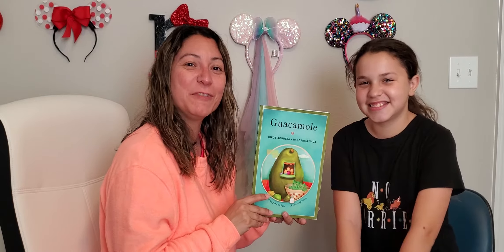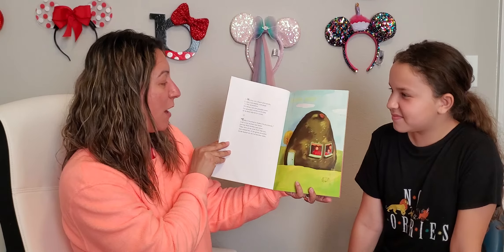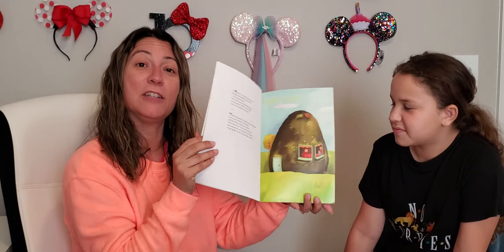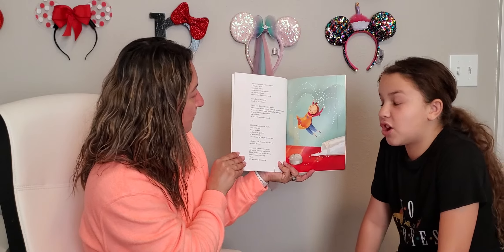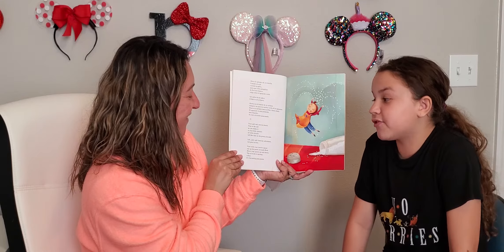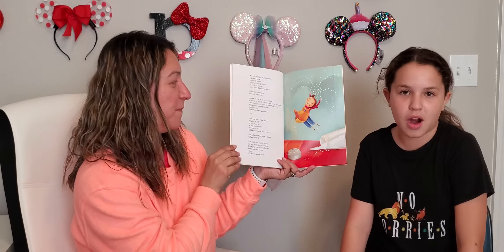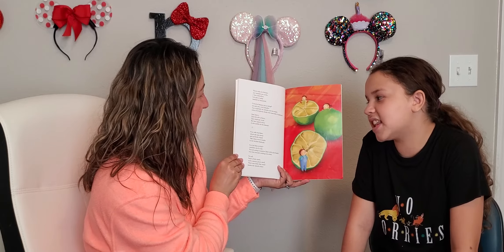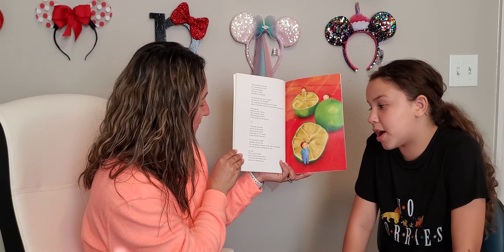Read Aloud - Guacamole